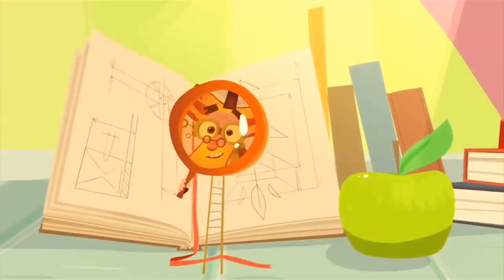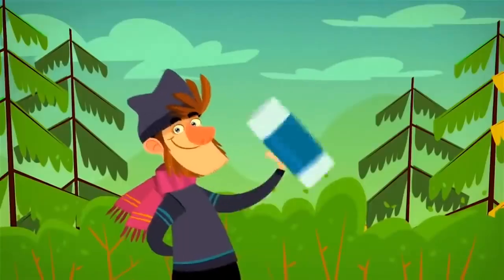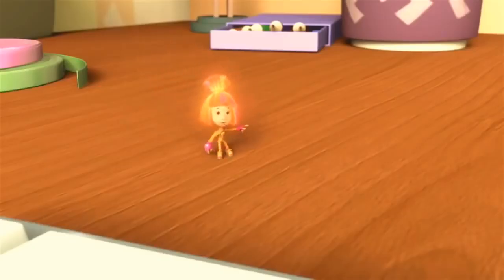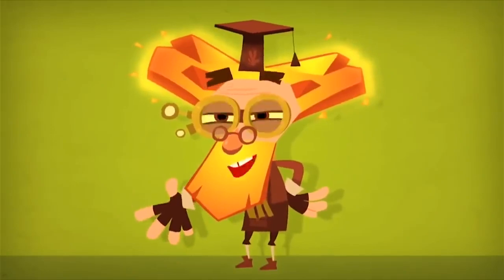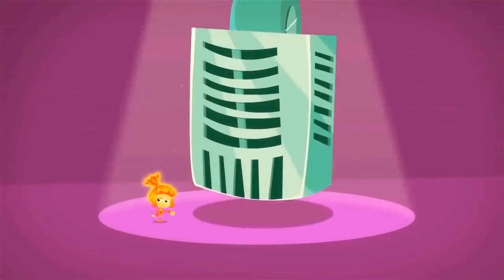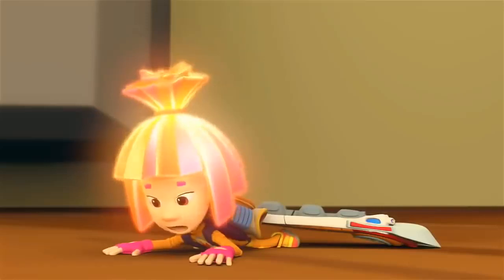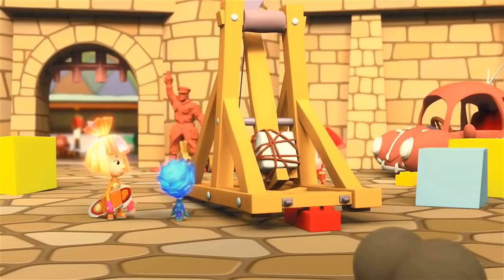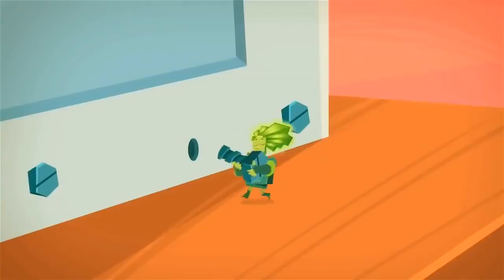The Fixies ★ The Hidden Miniature Rocket ★ Fixies English | Cartoon For Kids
Tom Thomas doesn’t know where to hide the ice cream cone he bought as a Mother's Day gift. Simka’s suggestion to store it inside a thermos in dad's office seems like a good idea until Nolik gets trapped inside.

Fire wants to shoot Nolik out the window and all the way to the Moon using Tom Thomas’ toy catapult. Simka and Papus try to stop their dangerous plan.